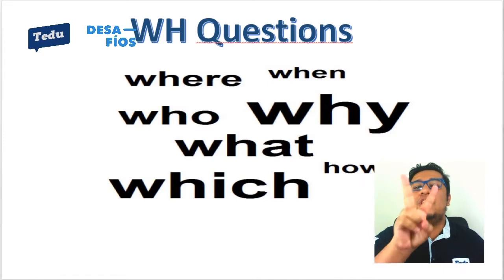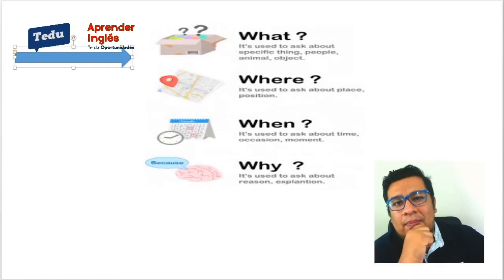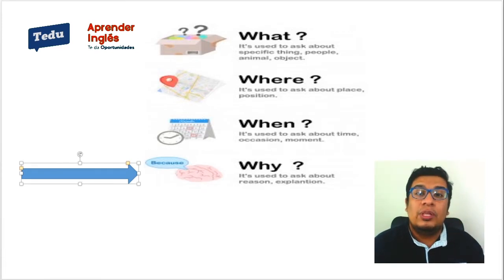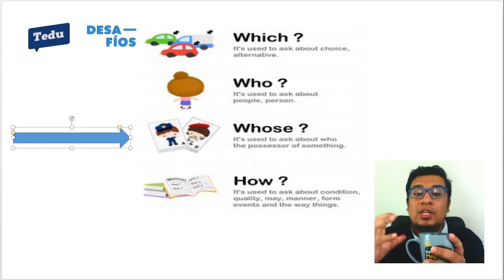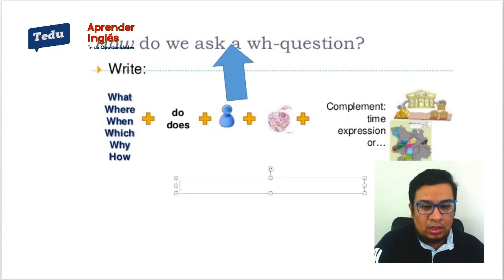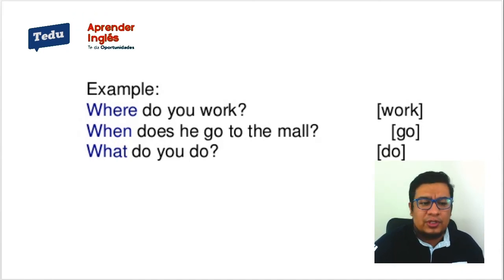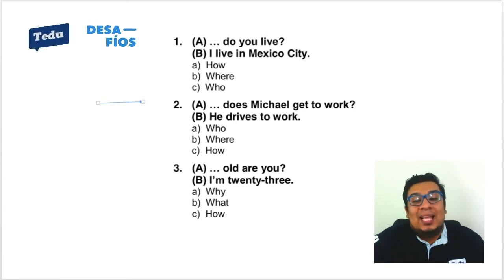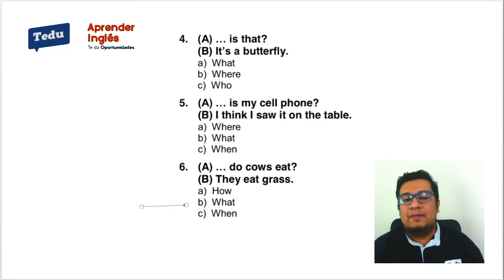CLASE GRATIS de INGLÉS WH Question (What, where, who, why etc) - A1 😎😝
Te haz preguntado que son las WH question? aquí, si aquí en este video te enseñamos como usarlas, aprende inglés en TEDU
Para ti que quieres APRENDER INGLÉS, te traemos CLASE GRATIS de INGLÉS WH Question (What, where, who, why etc) - A1 😎😝